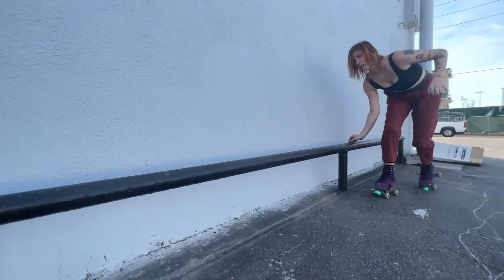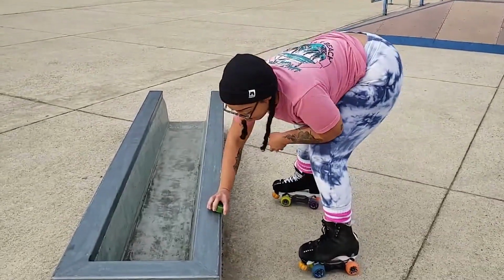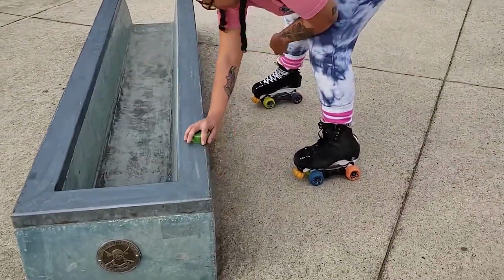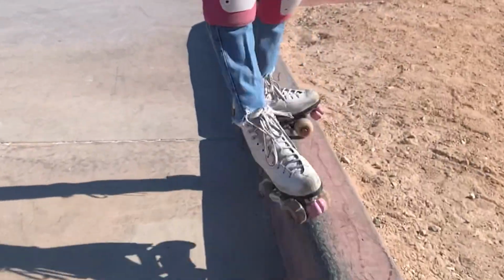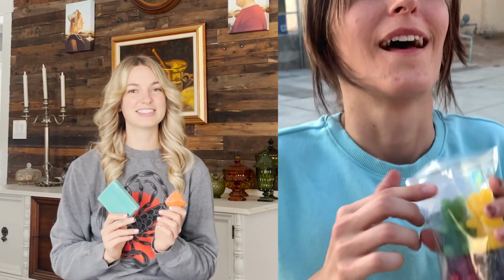Roller Skating Wax Facts (Pretty Slick Wax)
Thinking about grinding and sliding on your roller skates and wondering if you should be using wax? Watch our wax facts video and if you think you're ready for it, order some Pretty Slick wax from us!

Want to support the skaters behind the Moxi brand? For all your Moxi Skates needs, shop at moxiskates.com :)